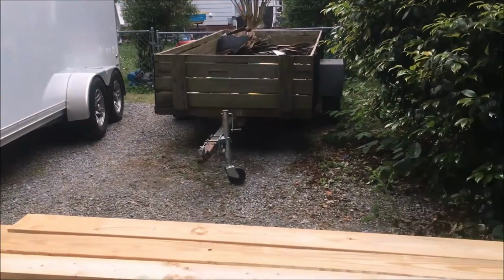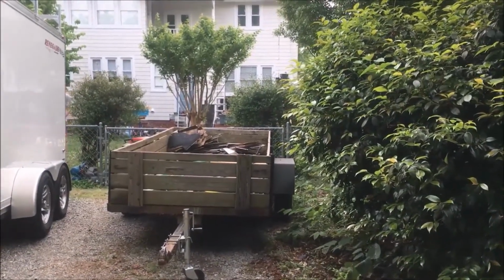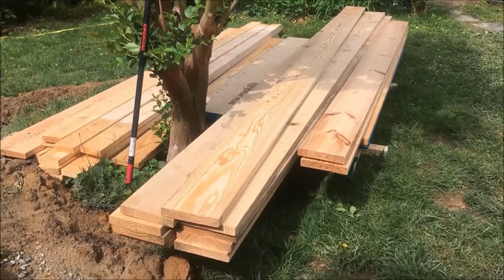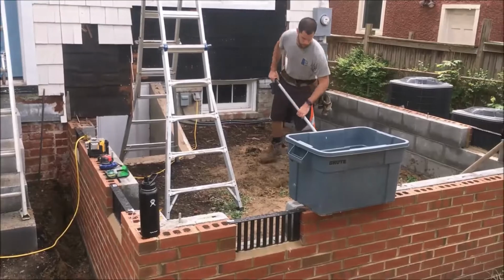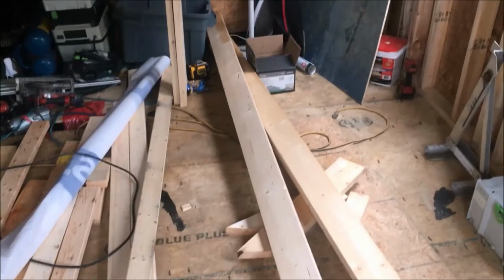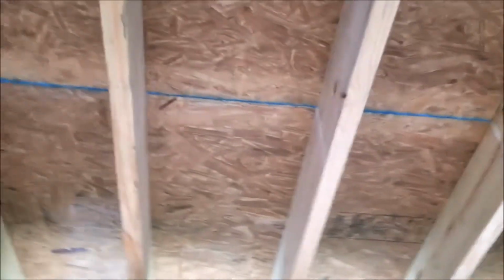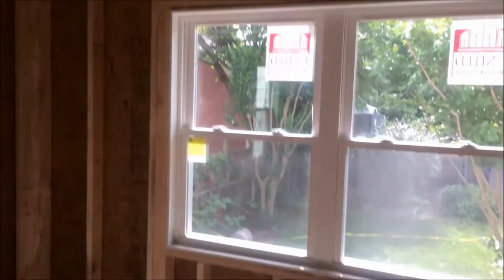Building an Addition - Part 1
This is a re-uploaded video from early in the life of this channel.  Check it out!